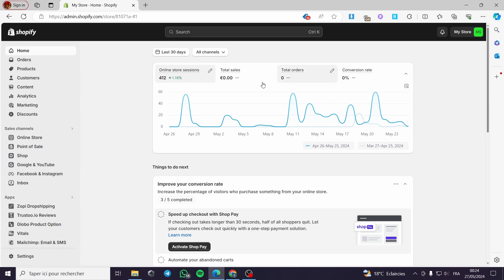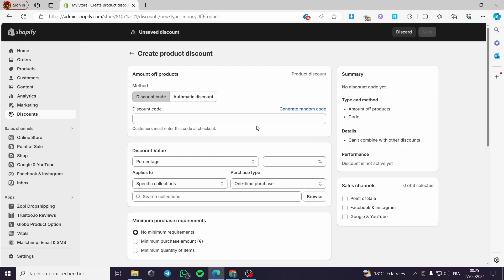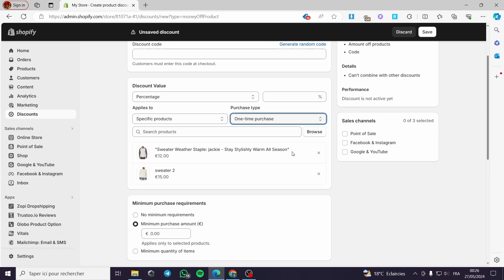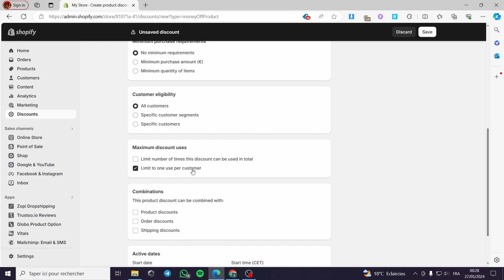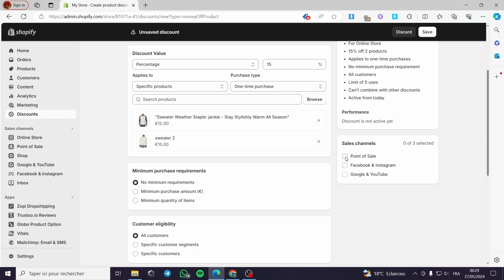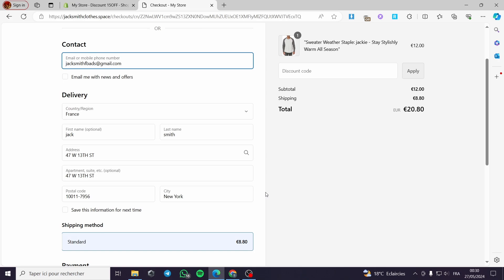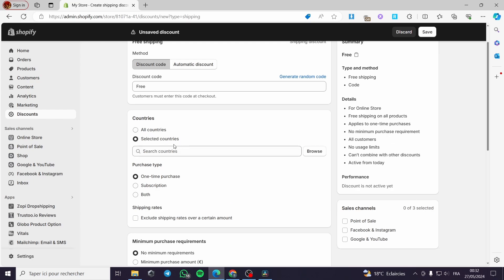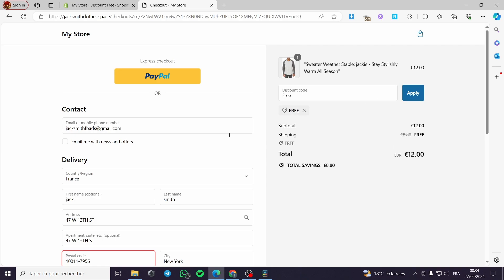How to Add Discount Code at Checkout on Shopify | Full Tutorial 2025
If you are looking for a video about How to Add Discount Code at Checkout on Shopify, here it is!